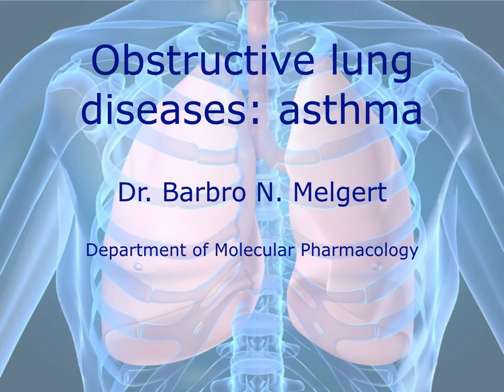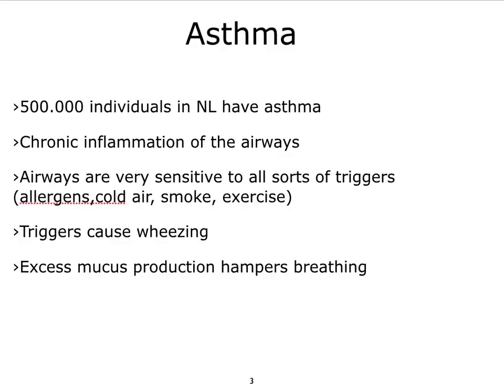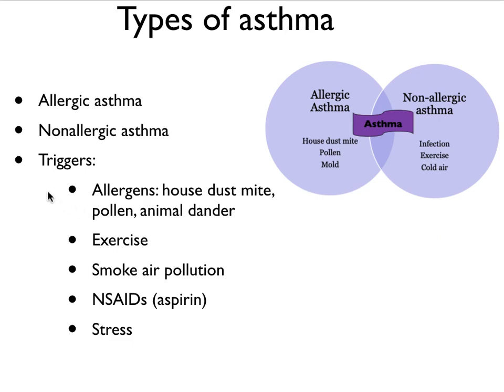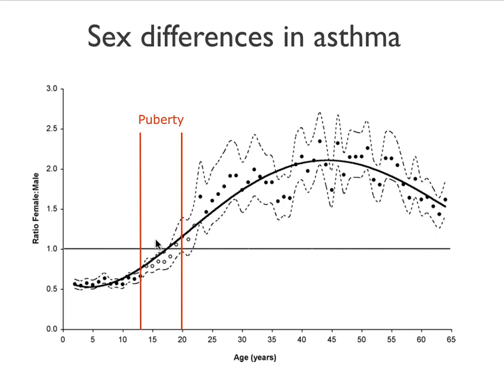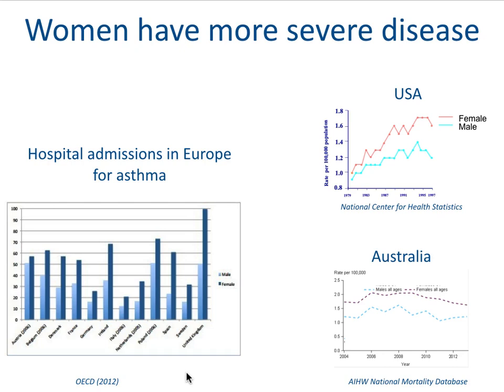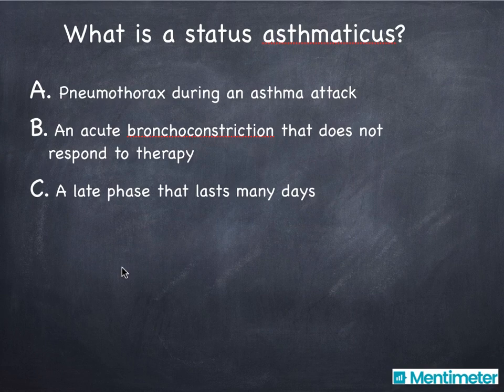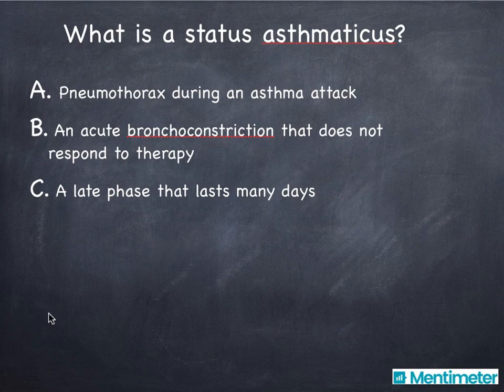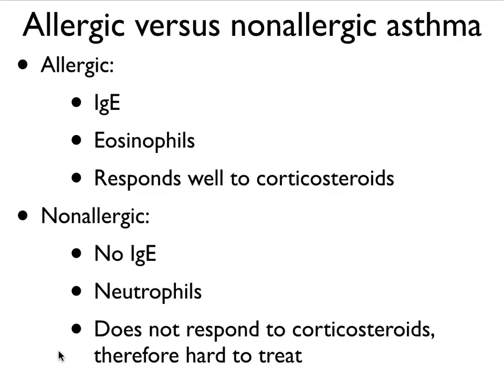4-6 Lung asthma - Pathology for first-year Pharmacy students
What is asthma